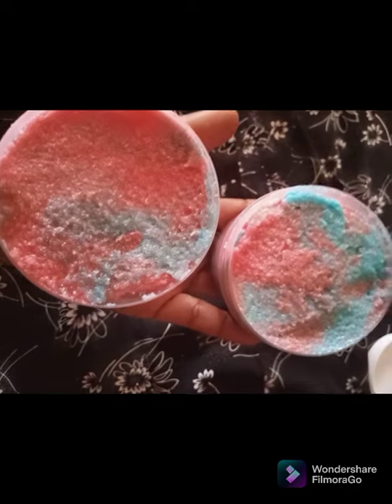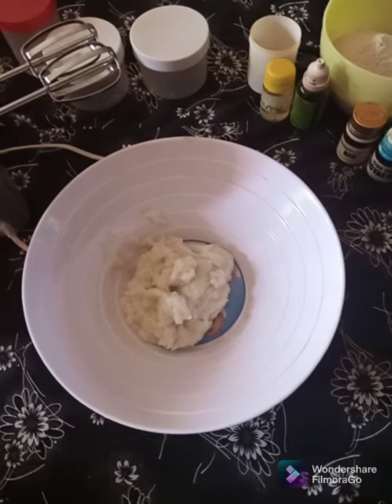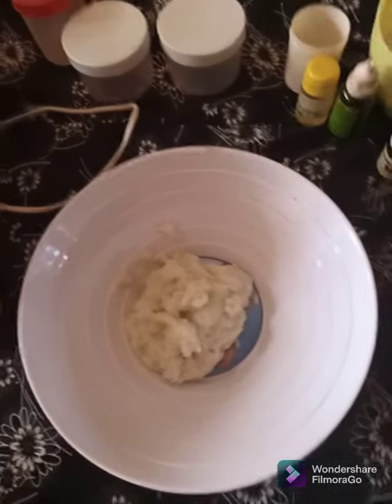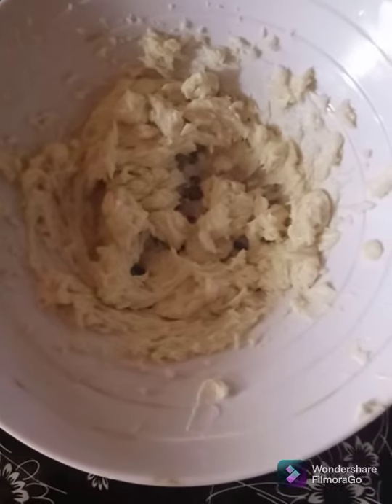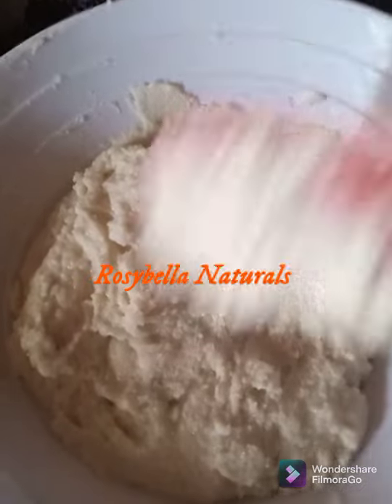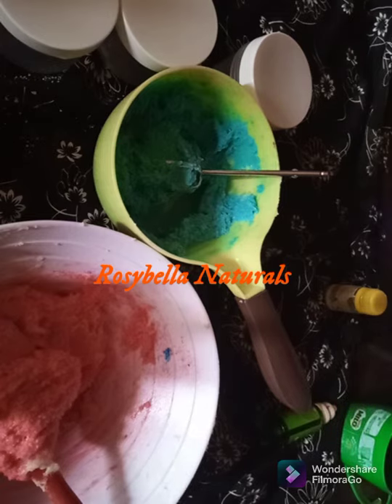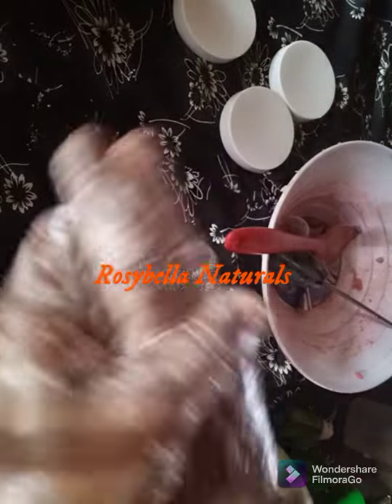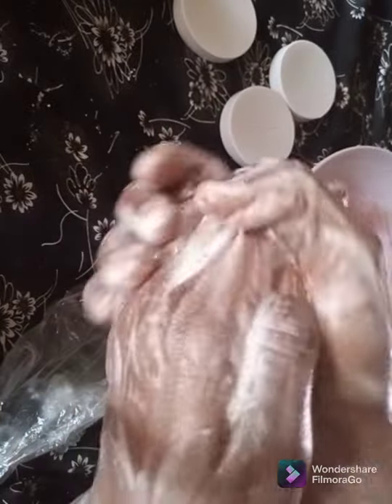How to make a Foaming scrub /foaming bath scrub/Best foaming sugar scrub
rosybellanaturals welcome lovelies,in today tutorial,I will show you how to make the best sugar foaming scrub.get your pen 🖊️ and paper 📜 ready.lets get into the video.

please carry out a patch test before use as Rosybella Naturals will not be held responsible for any side effects if any.